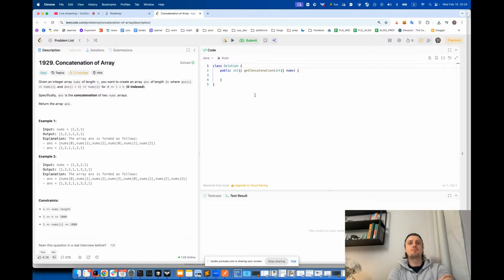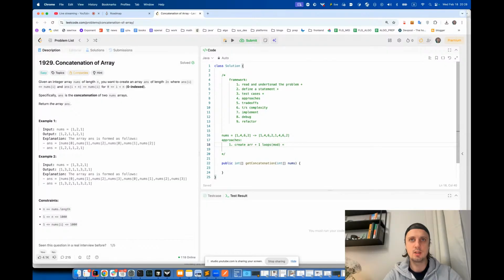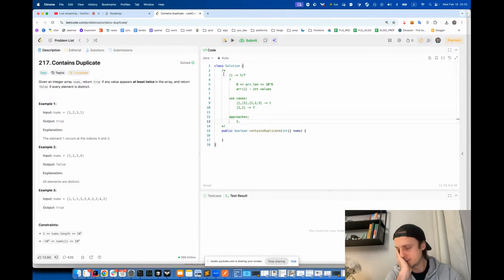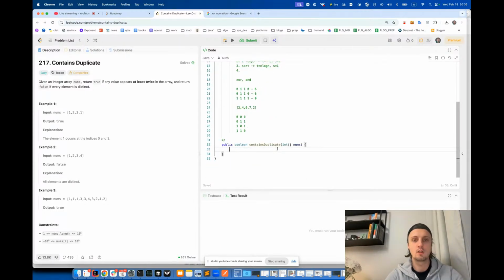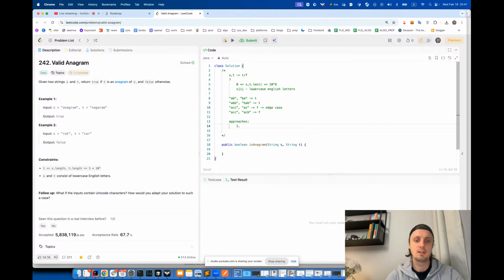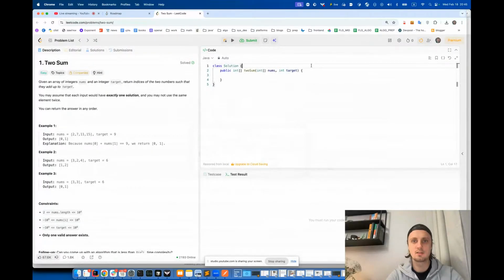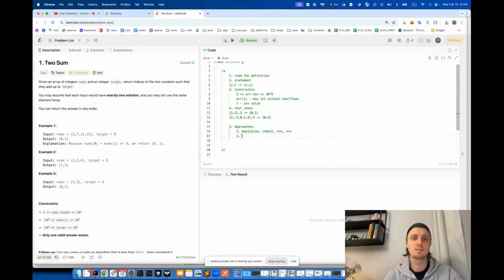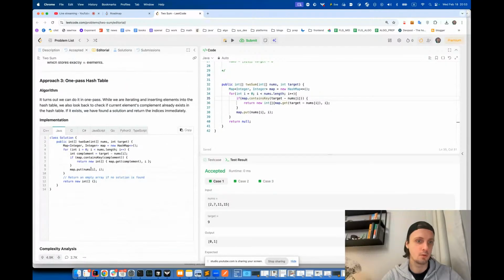neetcode in 60 days